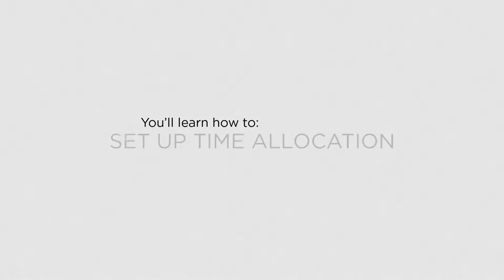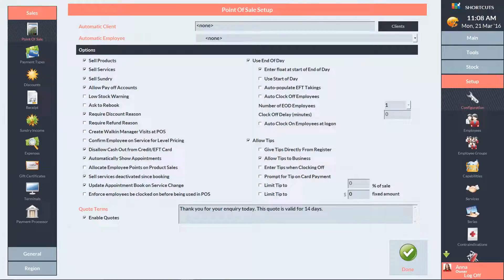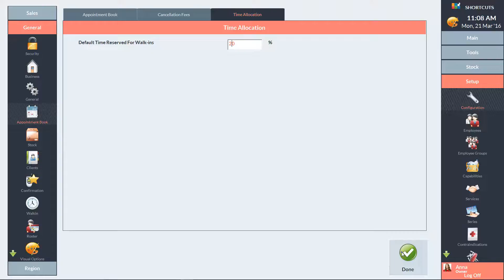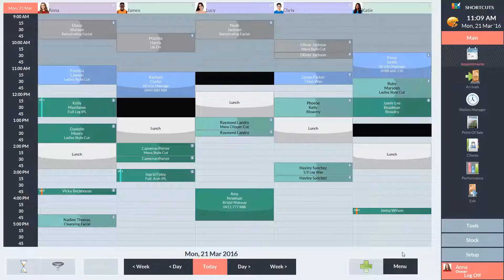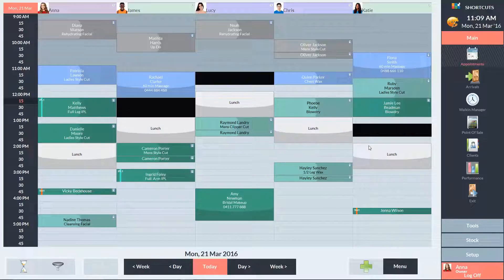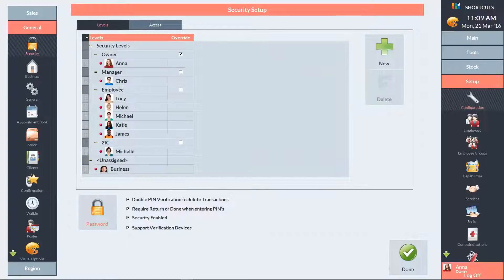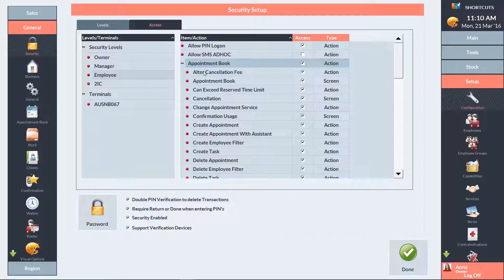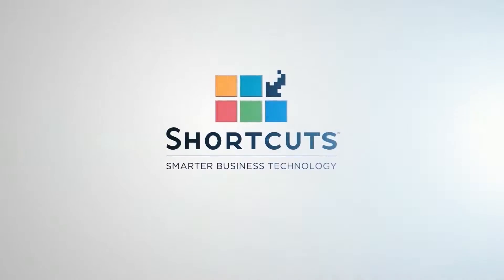Shortcuts - Setting up time allocation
This video demonstrates how to set up time allocation, allowing you to reserve time for walk-in visits in the appointment book.